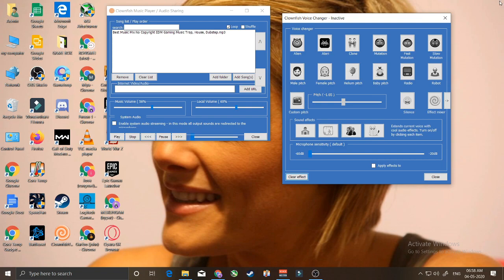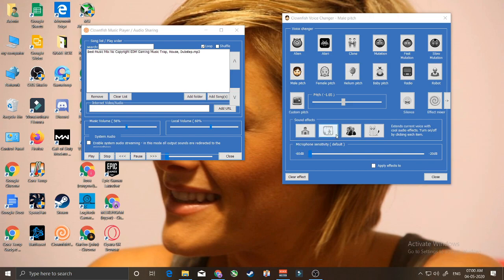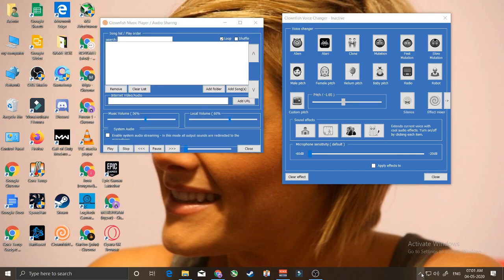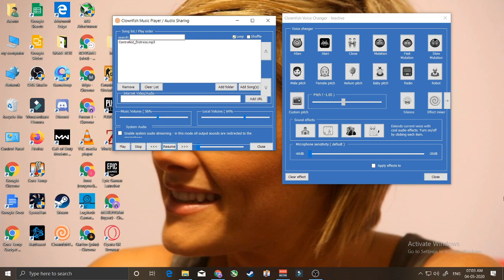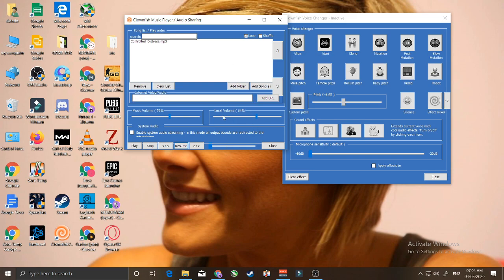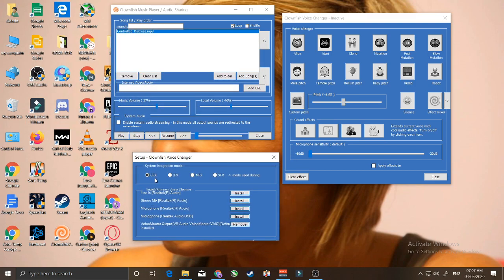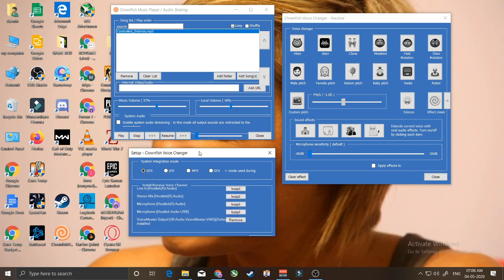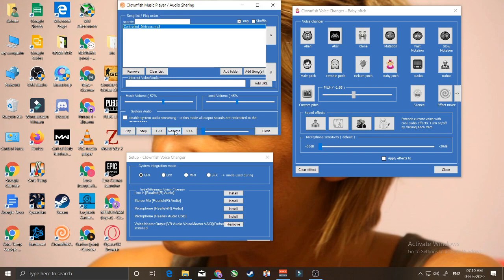Add music in clownfish voice changer/music player in clownfish voice/part 2 solving problems